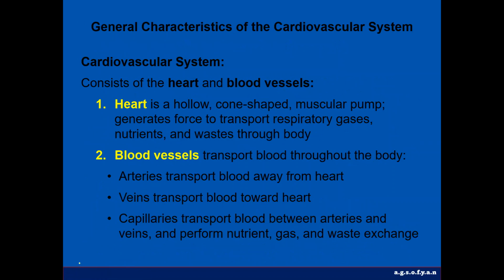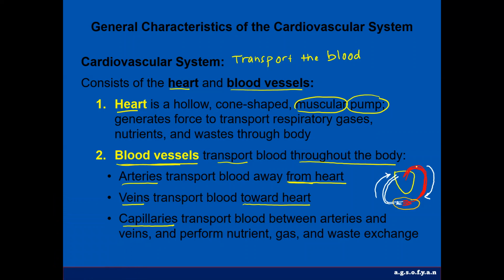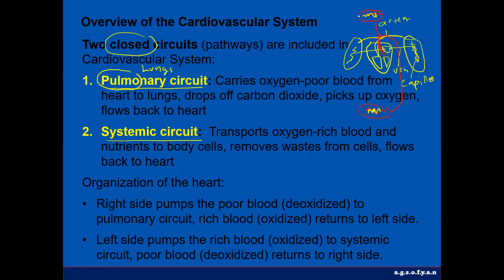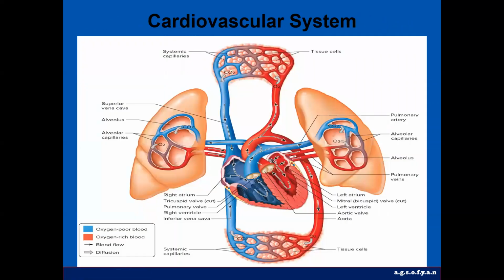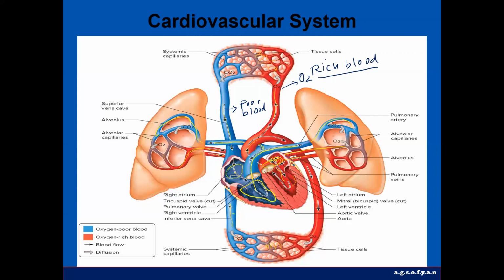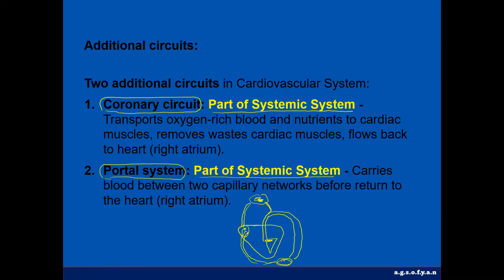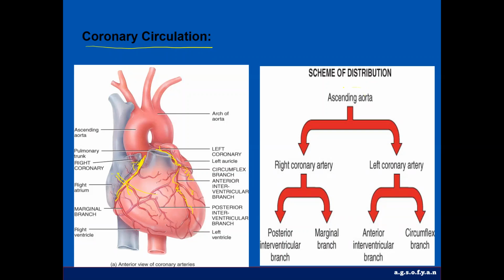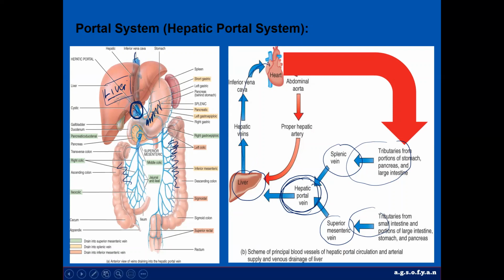BIO 139: CHAPTER 15 PART 1: INTRODUCTION TO CARDIOVASCULAR SYSTEM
BIO 139: HUMAN ANATOMY AND PHYSIOLOGY II
CHAPTER 15: CARDIOVASCULAR SYSTEM
PART 1: INTRODUCTION TO CARDIOVASCULAR SYSTEM